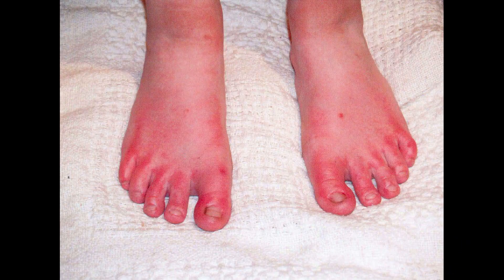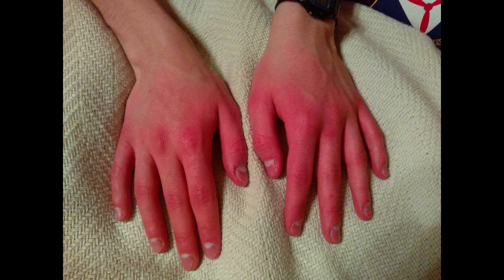MCP 60 Seconds With Dr Mark Dennis P. Davis on Erythromelalgia